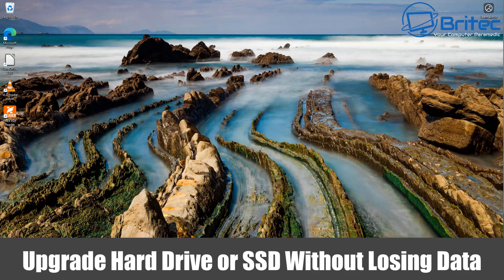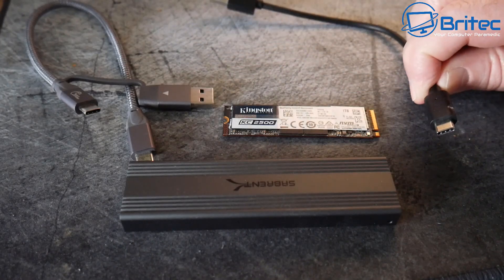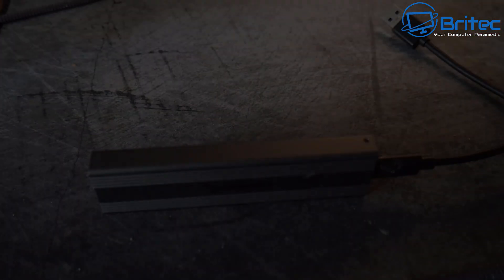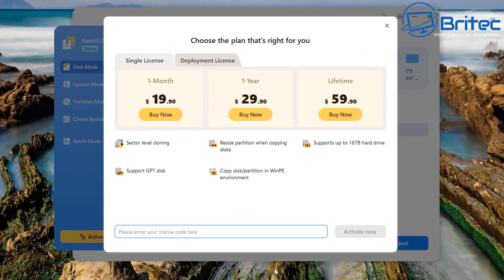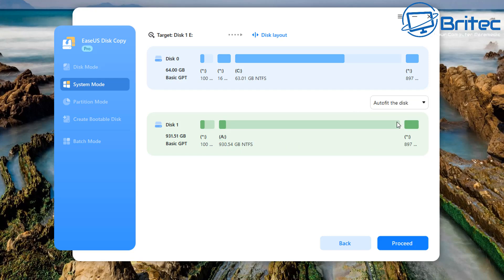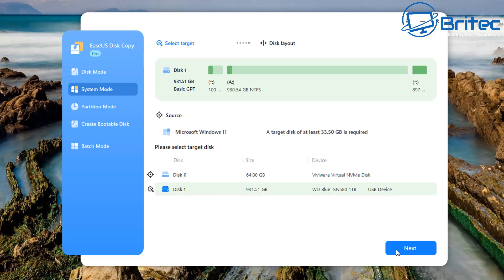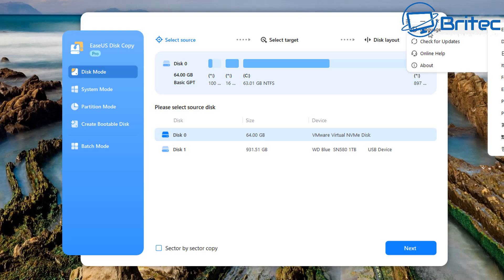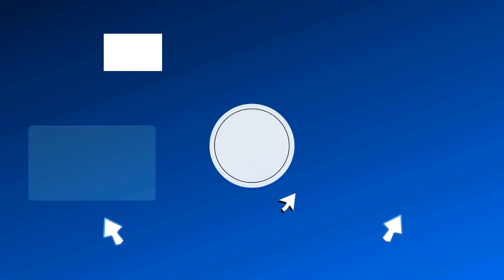Upgrade Hard Drive or SSD Without Losing Data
Lightning-fast Disk Cloning Software for Windows PC
EaseUS Disk Copy